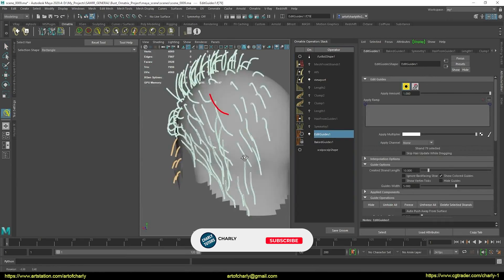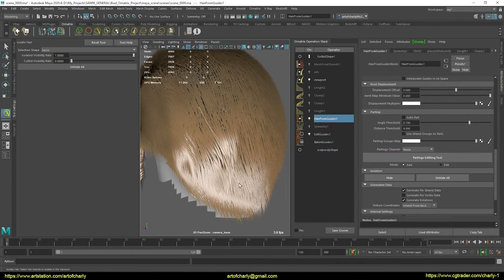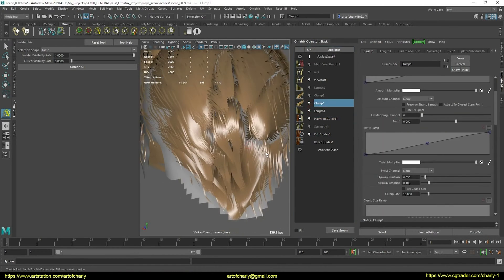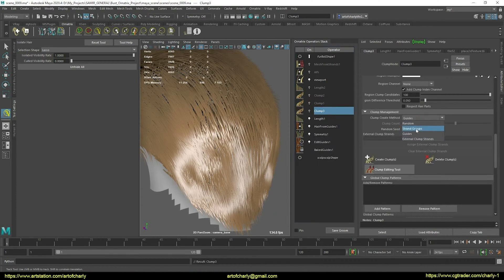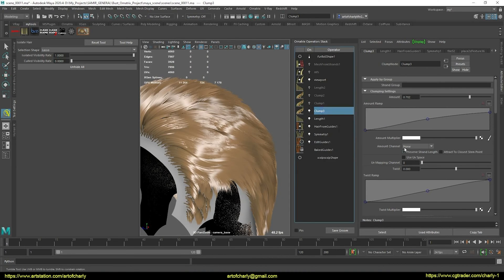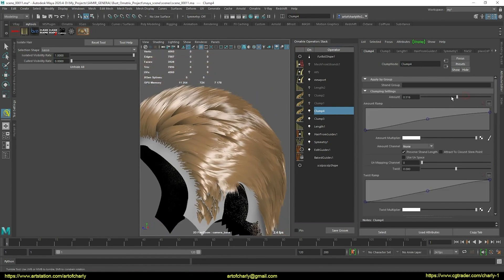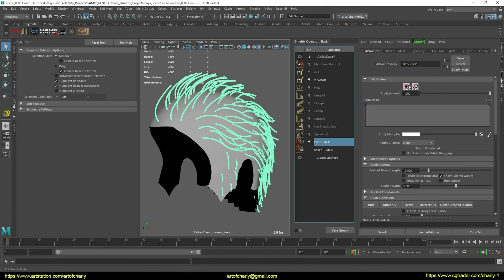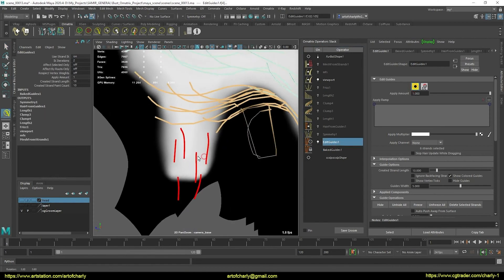Ornatrix/Maya grooming for character "Commander" from Samir Mir. Episode 3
In this episode - I continue to work with the guides in Ornatrix for Maya to get the right shape of hair. I also apply - the first basic clump to get bunches of hair and give more realism. And of course - adding basic Frizz. But mostly - all the work comes down to editing the guides.

Become a channel sponsor and get a 15%, 50%, 100% discount on all my assets.

TIMING:

0:00 - Turning on subtitles
0:05 - Where can I see dubbing in other languages?
0:10 - What will be in this episode?
0:42 - Editing the guides
3:46 - Creating a new Clump.
7:49 - Adding SubClump.
8:15 - Adding Frizz.
9:00 - Back to editing guides and form again
13:15 - Editing groups for Clump.

CHANNEL SUPPORT:
USEFUL LINKS:

Best regards,
Andrew Krivulya Charly.